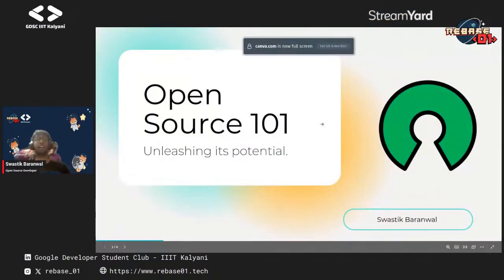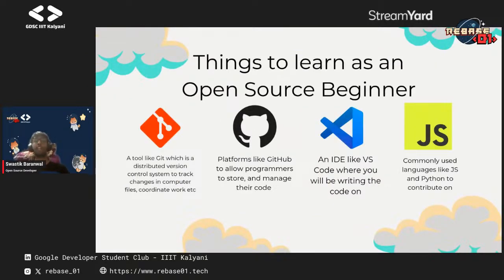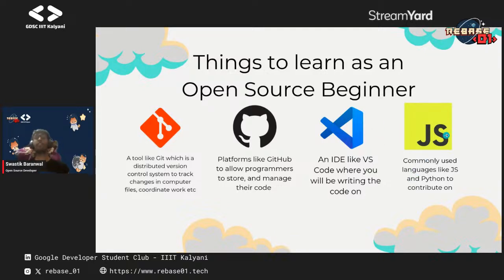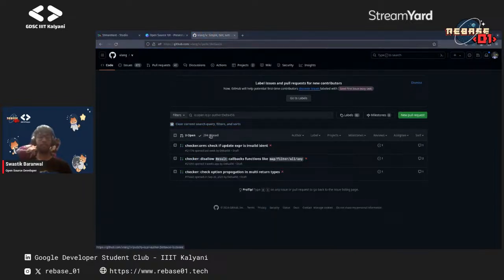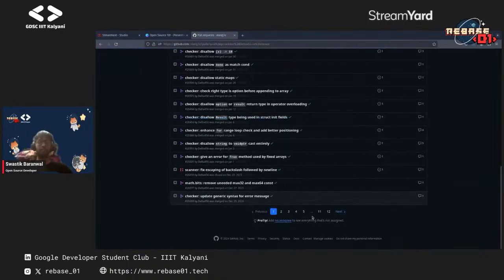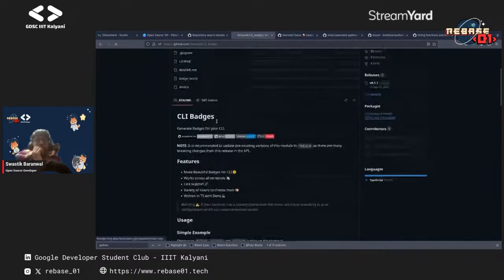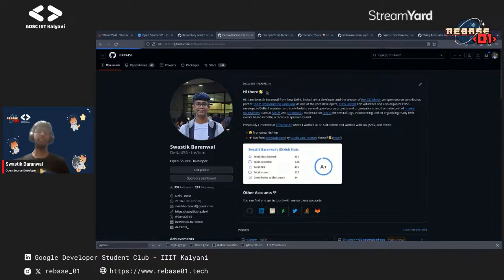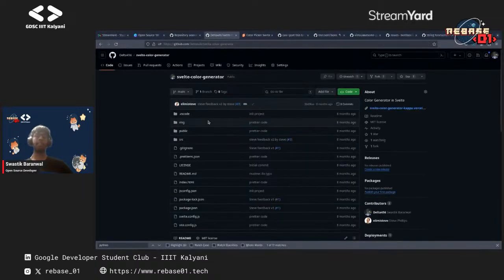How to get started on Open Source Projects | Swastik Baranwal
Hey there, tech enthusiasts! 🚀
Join us for a session packed with tips and strategies to launch your open source projects successfully. Learn how to identify compelling ideas, foster community, and navigate collaboration dynamics. Whether you're a newcomer or seasoned developer, this session will equip you to make meaningful contributions to the open source world.

Have questions for today's speaker? Reach out to them on their socials.